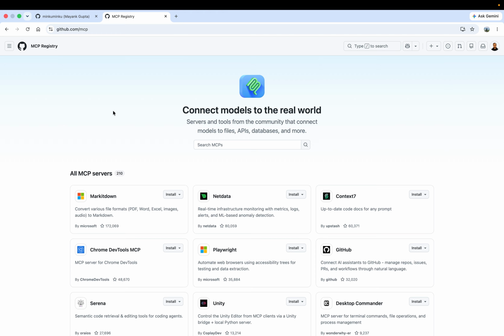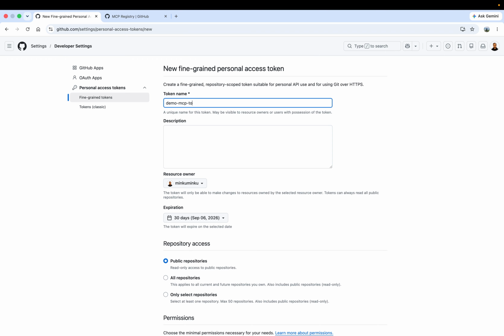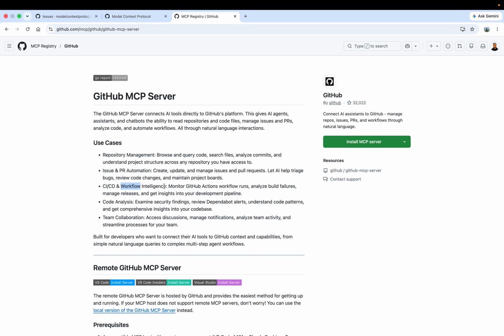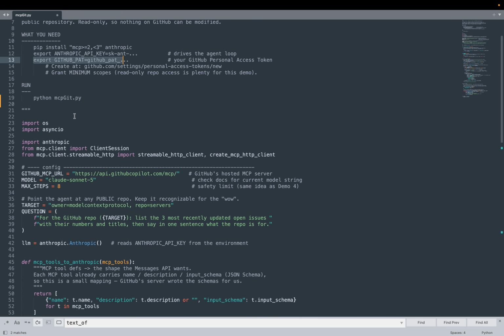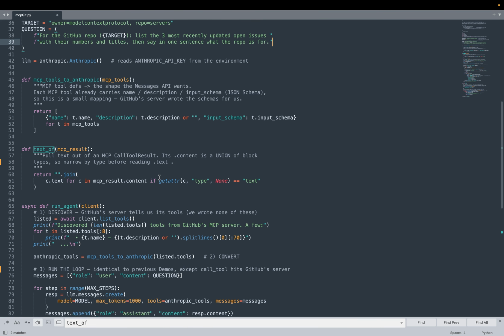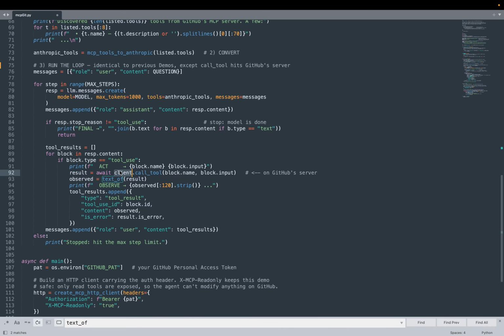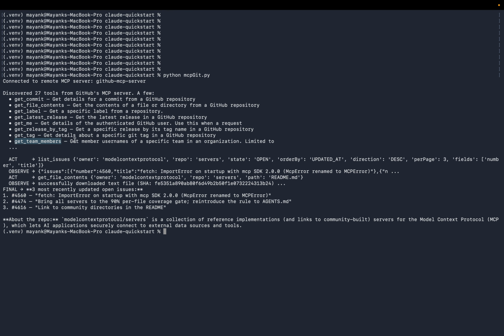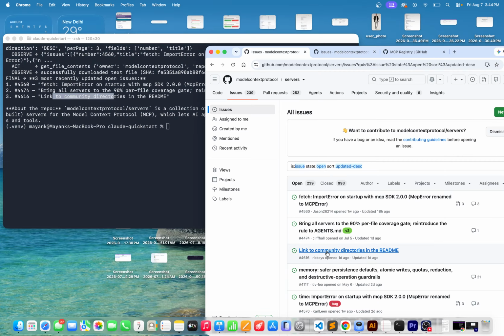Video_14: Agentic AI : Connect to Your Agent To Remote Github MCP Server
Connect an AI agent to GitHub's real MCP server — and watch it gain tools you never wrote.

In this hands-on demo we take the agent loop from scratch and plug it into GitHub's hosted Model Context Protocol (MCP) server over HTTP. The agent discovers GitHub's tools at runtime and uses them to answer questions about a real public repo — issues, pull requests, code search — all read-only, all without a single custom integration.

What you'll learn:
- What an MCP client actually does — connect, discover tools, call them
- How to reach GitHub's remote MCP server with a Personal Access Token
- Why the agent loop barely changes: the model still just "asks," your runtime relays the call to the server
- The one line that matters: await session.call_tool(name, args)
- Reading tool results safely (and handling is_error instead of crashing)
- Keeping it safe on camera with read-only mode

The big idea: MCP doesn't replace the loop you already know — it just moves the tools outside, behind one standard plug. Same "model asks → runtime runs → result comes back," except the tool now lives in a server.

Stack: Python · MCP Python SDK (v2) · Anthropic Messages API · GitHub's remote MCP server

⚠️ MCP and SDKs move fast — pin your versions and check the current docs and the GitHub MCP server repo) for the latest syntax, endpoints, and model names.